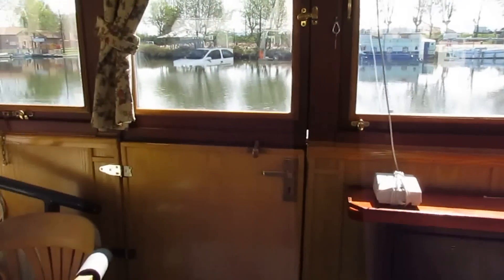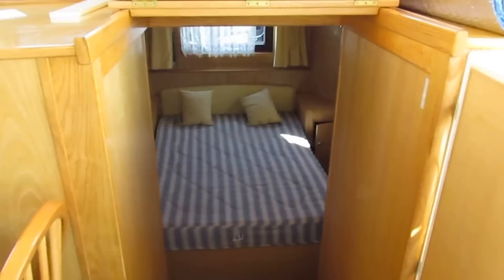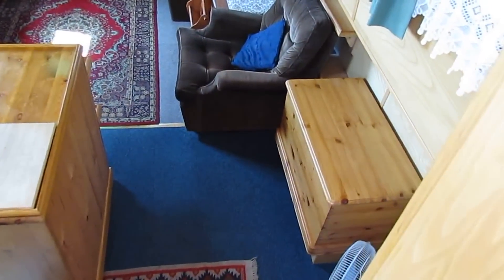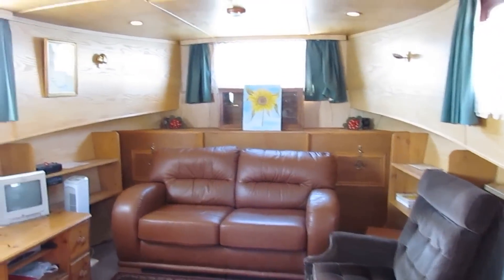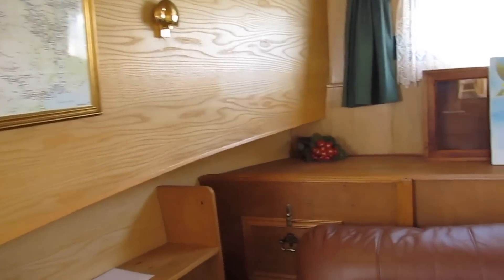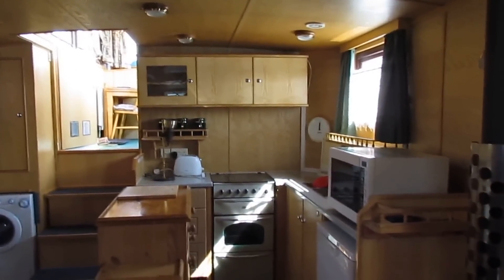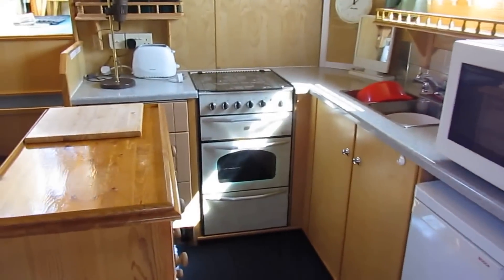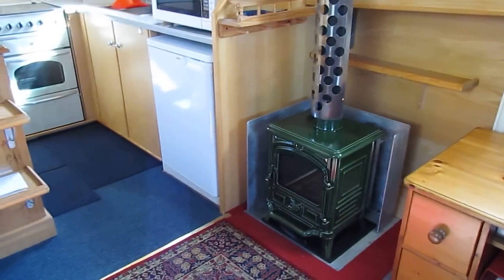Sea Otter Dutch Barge Replica - Boatshed.com - Boat Ref#133534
Sea Otter Dutch Barge Replica for sale with Boatshed Bourgogne Photos and video taken by Boatshed Bourgogne